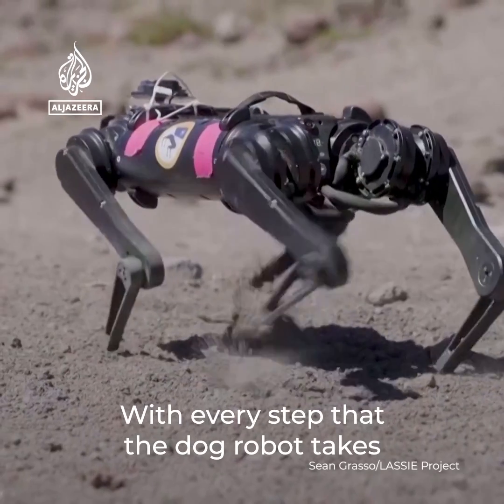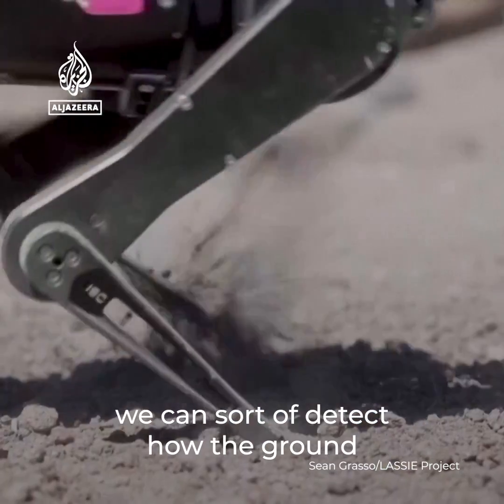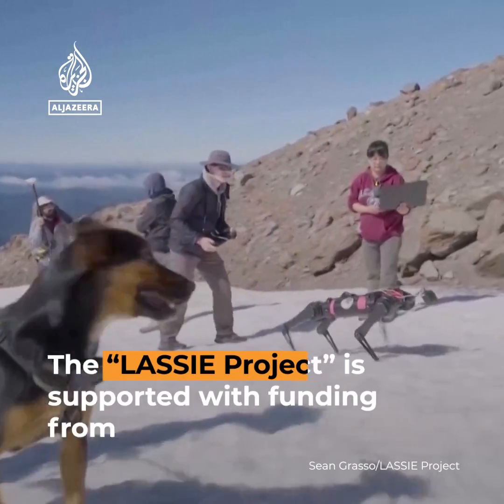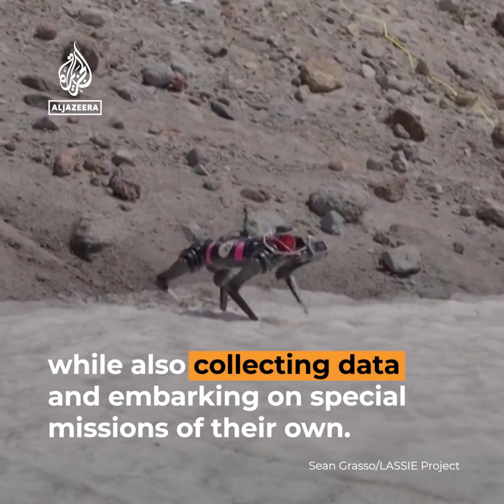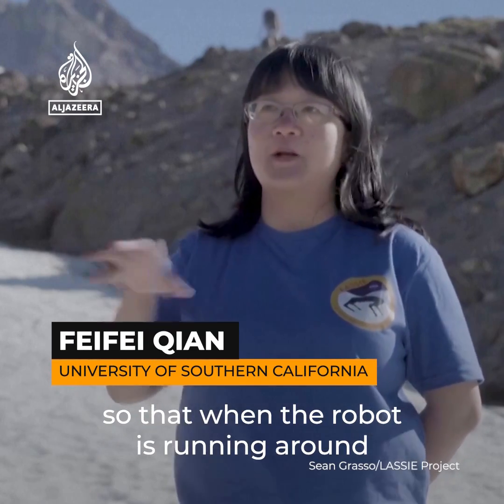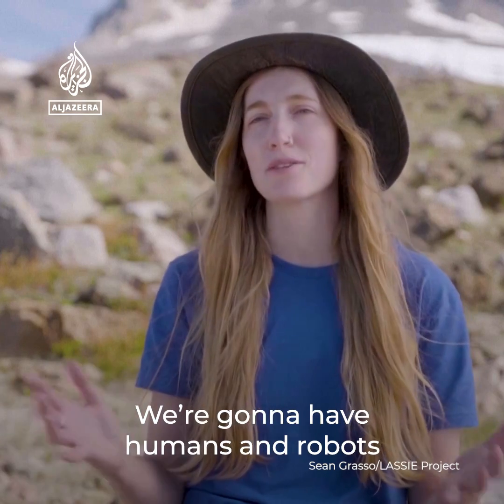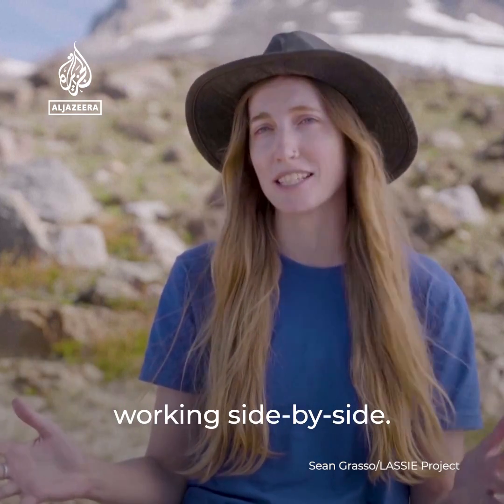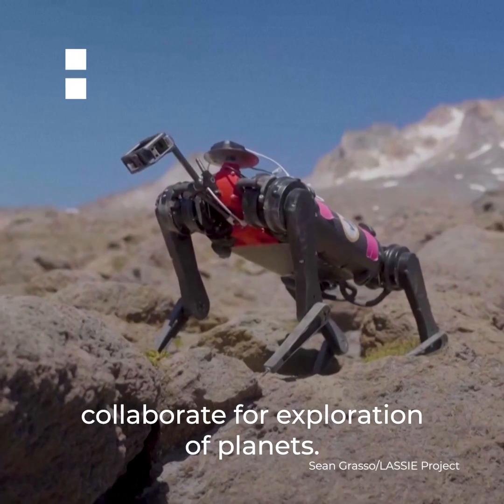Four-legged “dog robot” could walk alongside humans on the Moon | Al Jazeera Newsfeed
“Spirit” may one day be part of a pack of robots that become man’s best friend on the Moon and Mars.